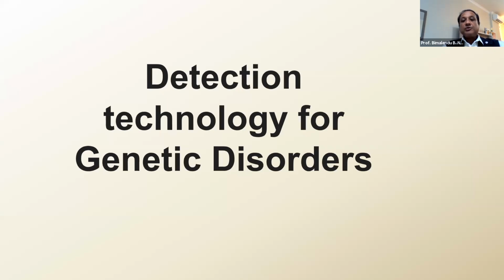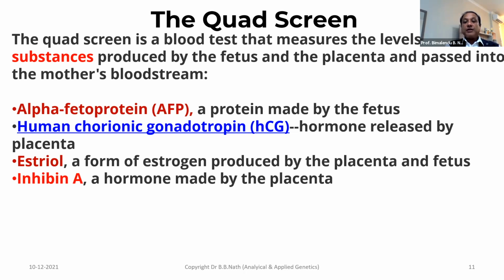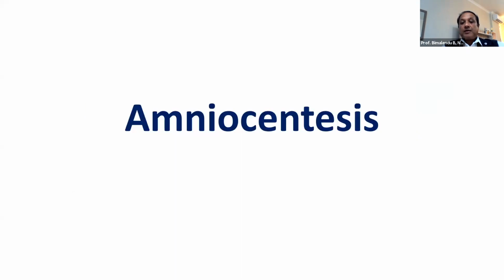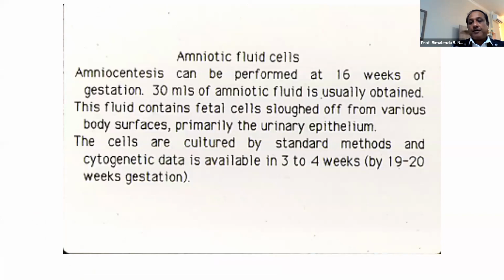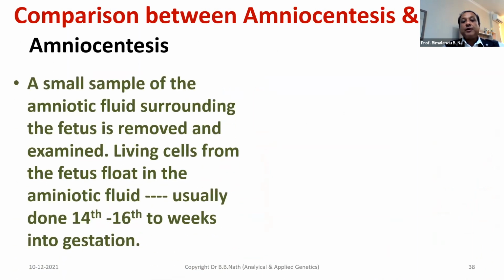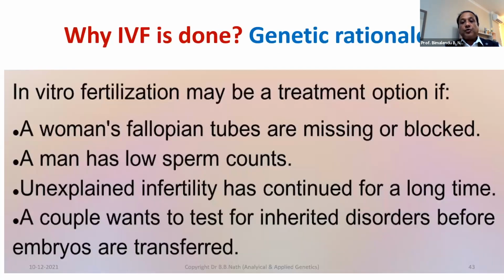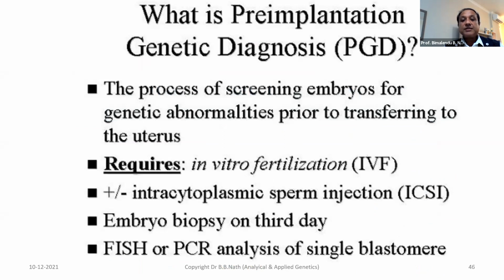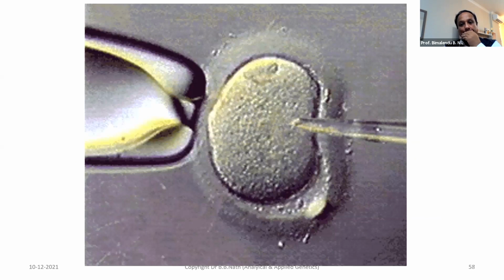Early Diagnosis of Human Genetic Diseases (Part 3)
Dr. Bimalendu Bikash Nath, Director, Institute of Higher Education (Pune University Overseas campus) Doha, Qatar.